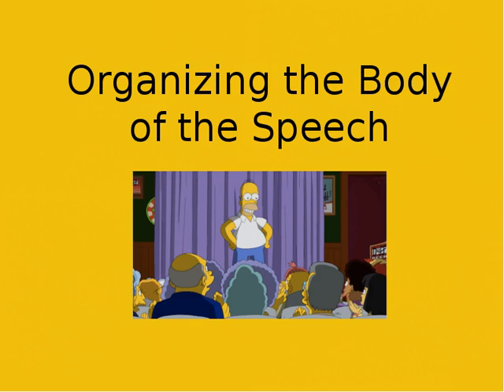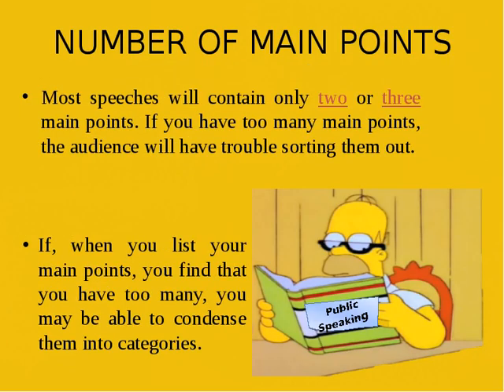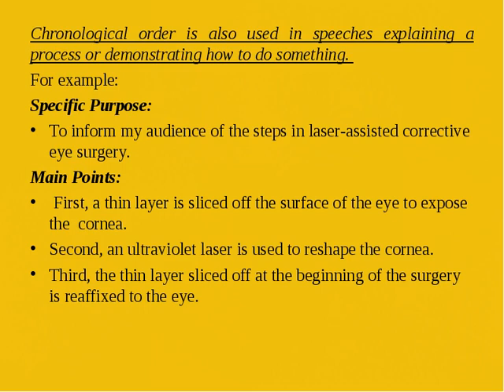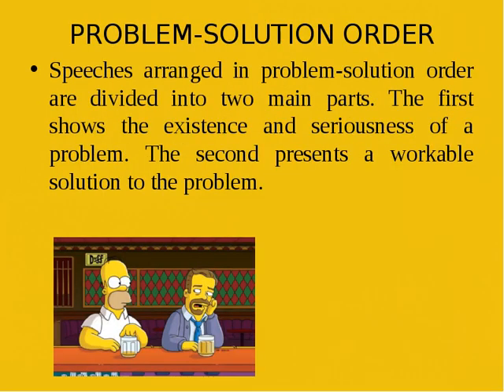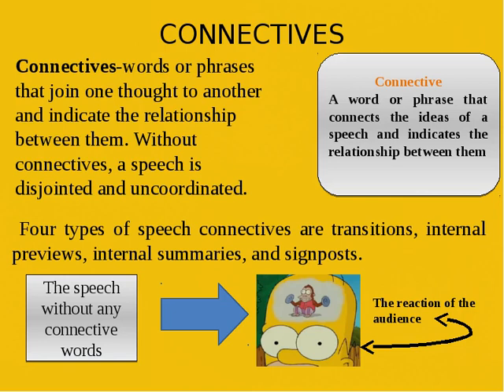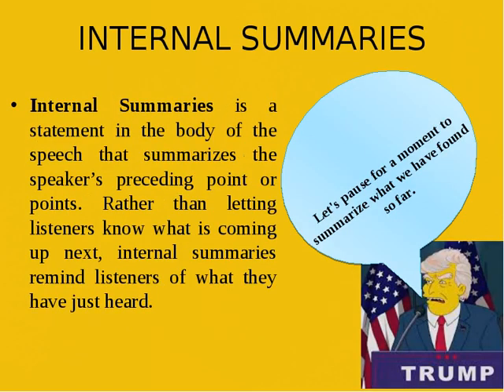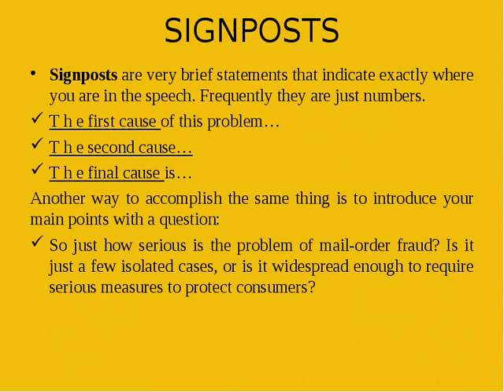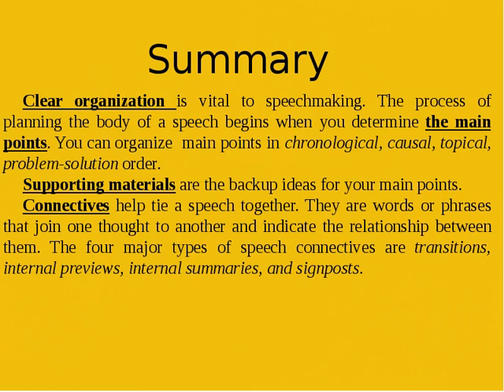Lecture 8 Organizing the Body of the Speech